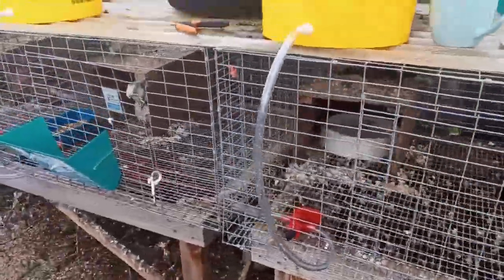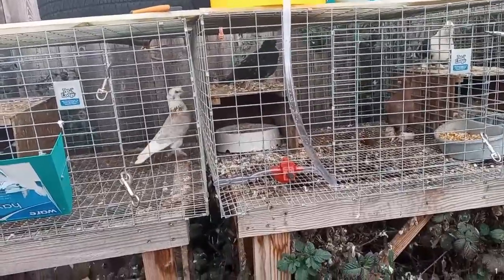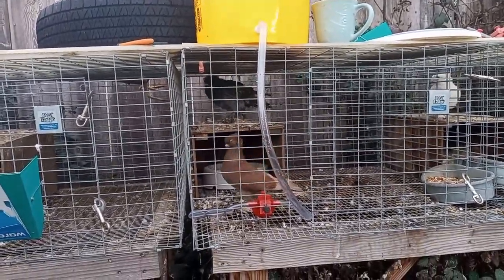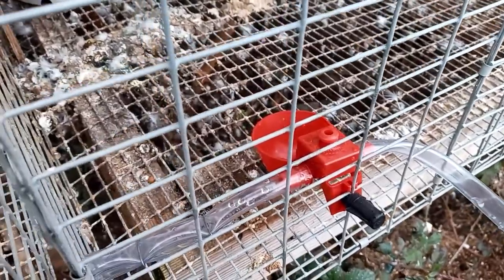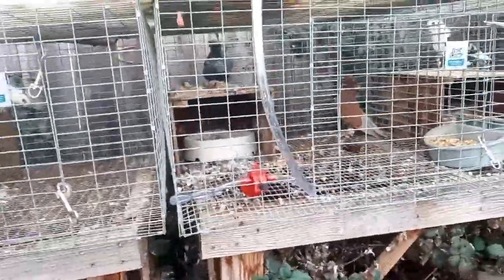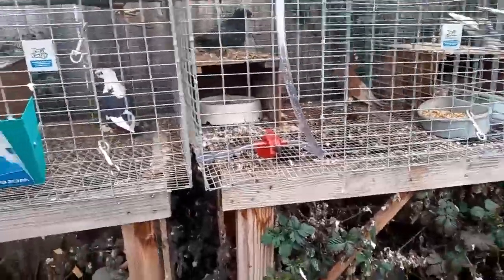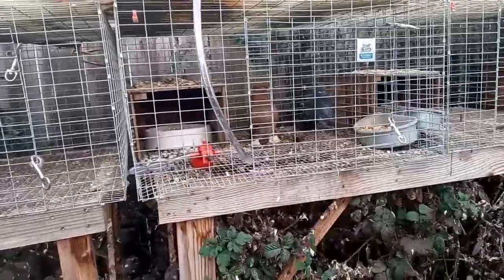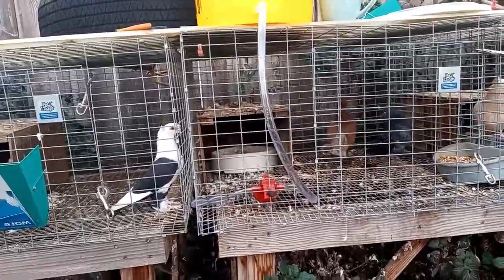Automatic Watering System For Pigeons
An overview of my automatic watering system for individual breeding pens.